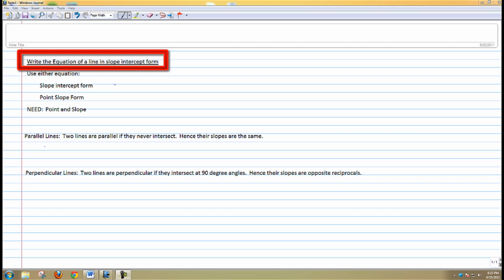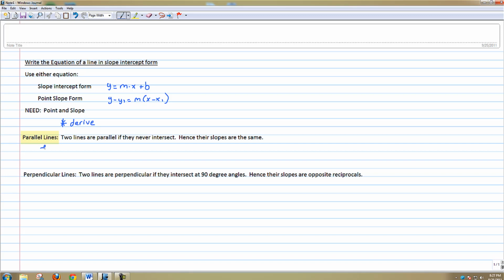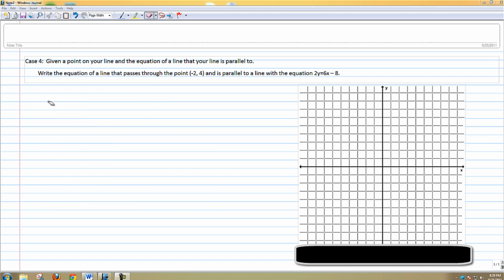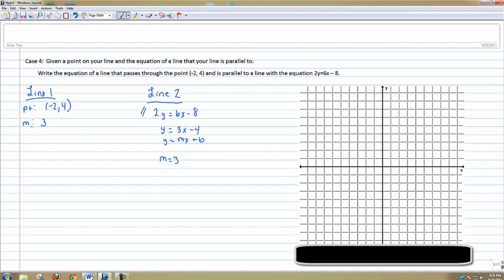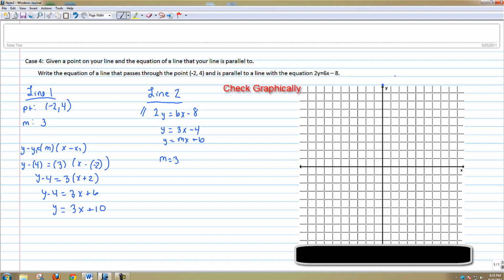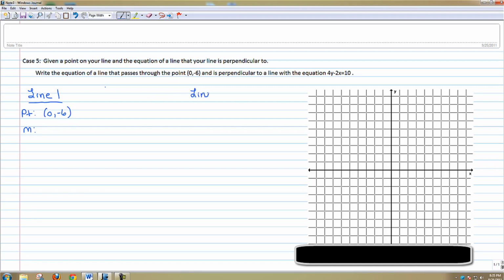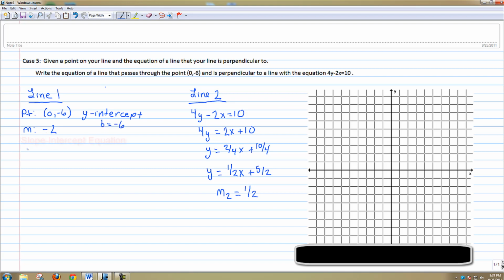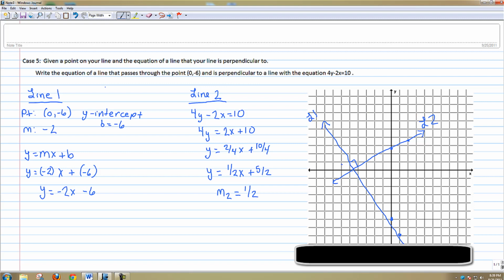2.3 Write the Equation of a Line - Two Different Example Types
Write the equation of a line:
Example 1 - Given a point on your line and the equation of a parallel line
Example 2:  Given a point on your line and the equation of a perpendicular line.